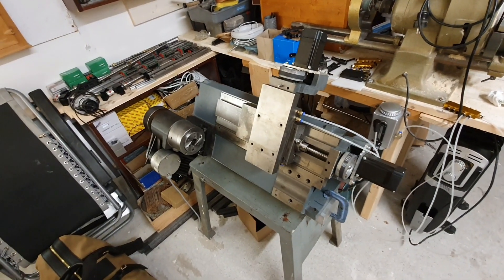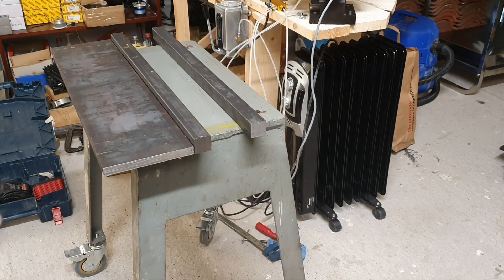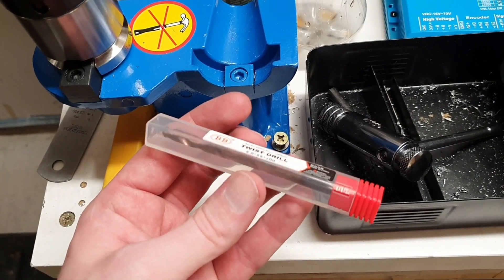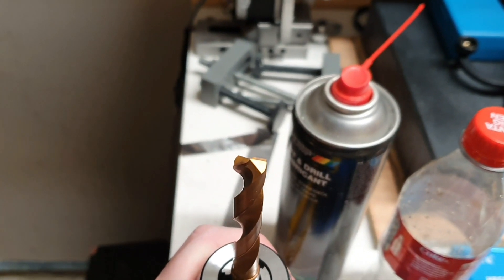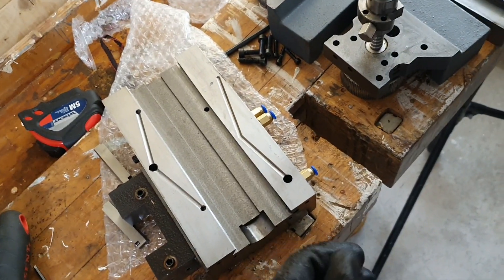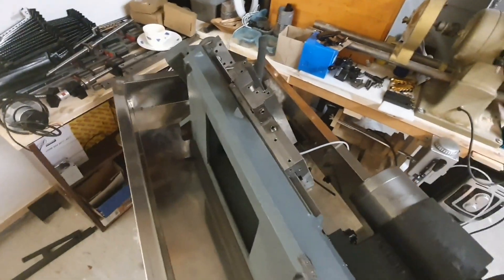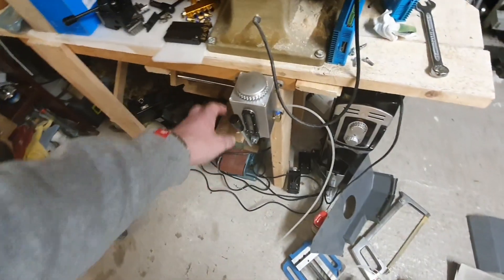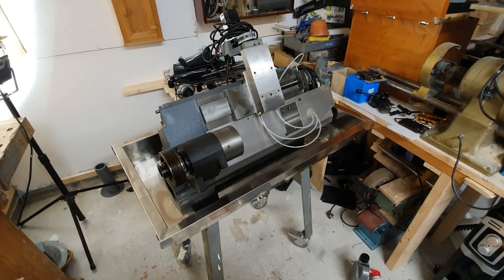Part 1 Cnc lathe - mounting to stand + central luberication (emcoturn)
mounting the machine bed to a welded stand I got from granpa. Also mounting a stainless steel tray that Will work as bottom of the enclosure. finally, I also mounted the central luberication system.